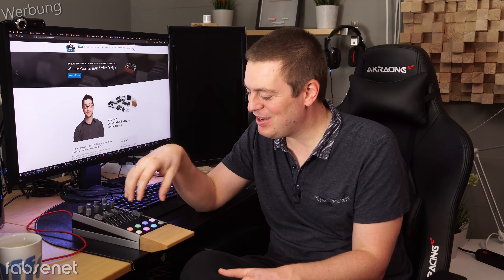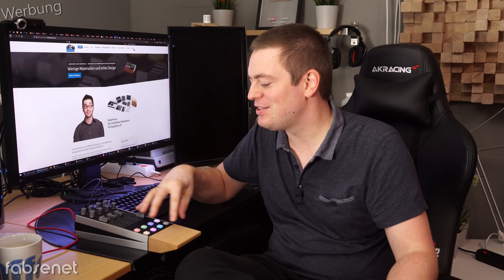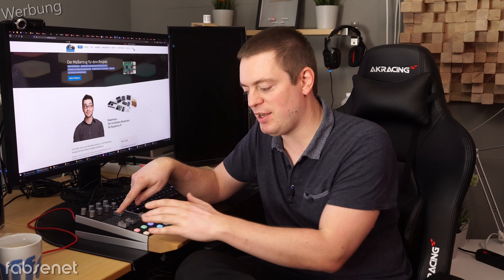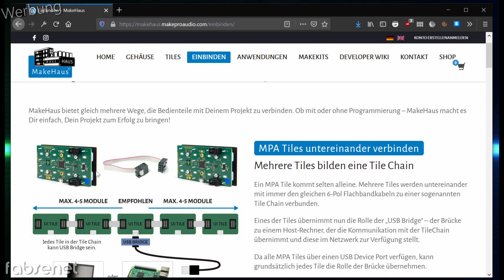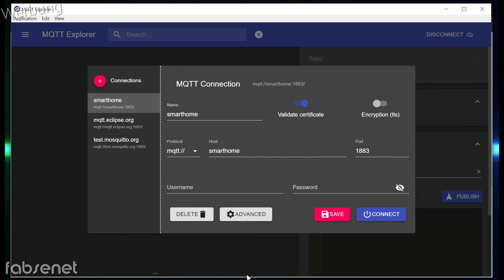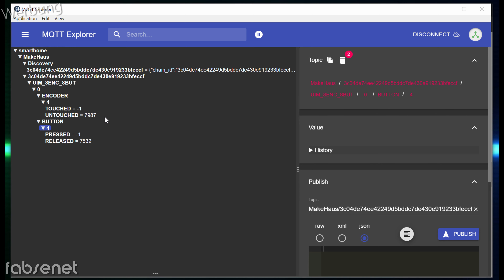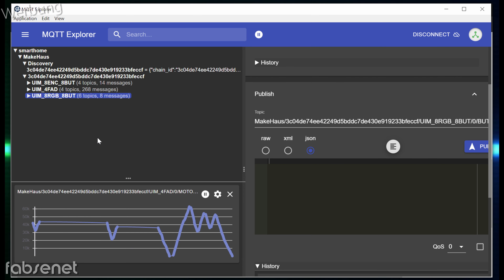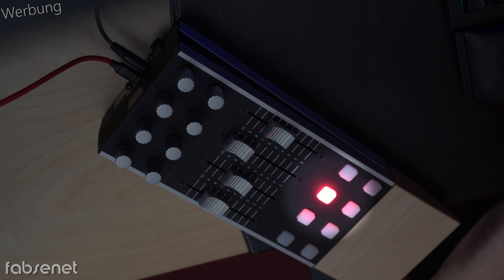MakeKit von MakeHaus mit MQTT steuern? Äh und was ist das eigentlich?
MakeHaus hat mir ein MakeKit zur Verfügung gestellt und ich zeige euch, was man damit machen kann.

Inhalt
0:00 Intro
1:26 Was ist das?
3:22 Tiles
7:00 Einrichten des TilesHub
9:11 Lesen mit dem MQTT Explorer
12:30 Steuern mit dem MQTT Explorer
15:09 Kleiner Chef prüft

💰 Diesen Kanal kannst du unterstützen, in dem du dir selbst was bei Amazon kaufst*